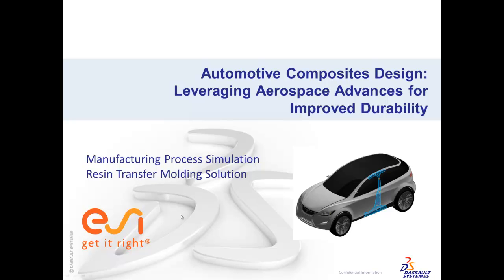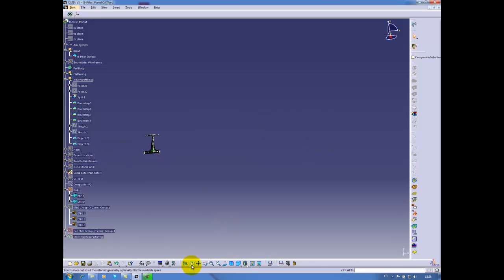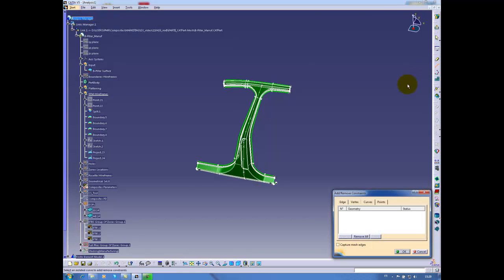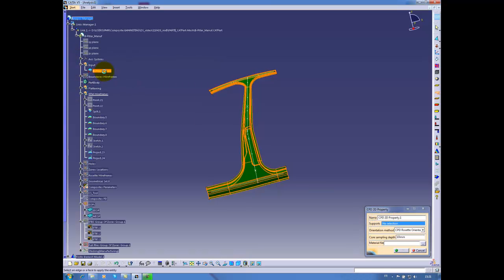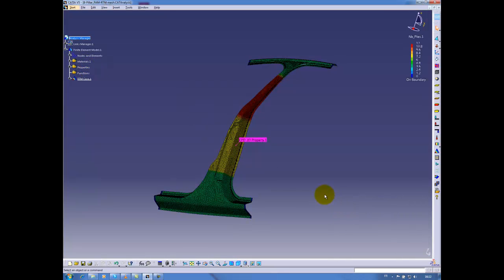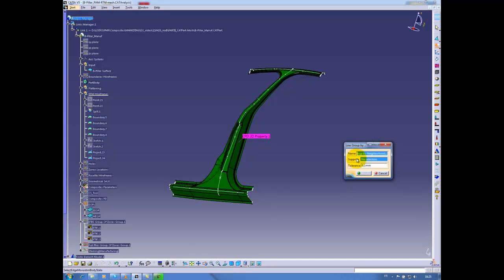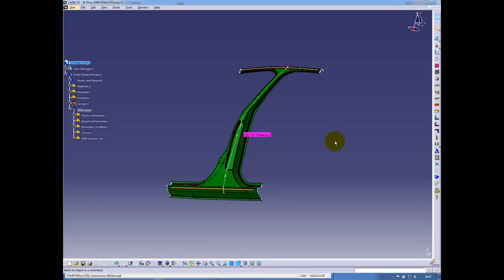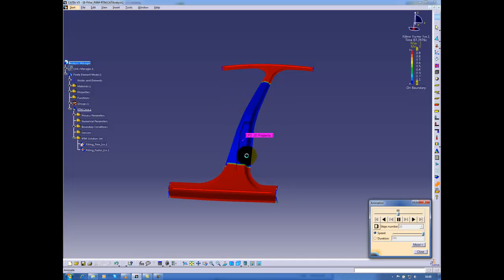PAM-RTM for CATIA V5 demo: B-Pillar infusion [part 1]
Automotive Composites Design: Leveraging Aerospace Advances for Improved Durability

Manufacturing Process Simulation
Resin Transfer Molding Solution